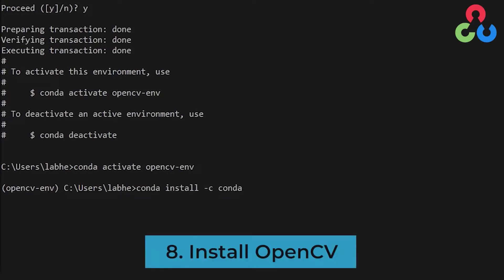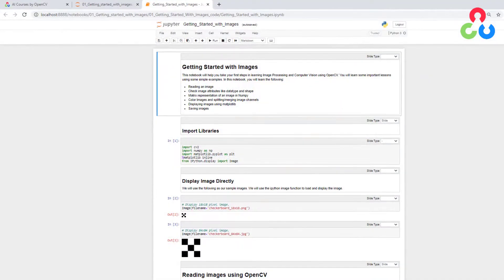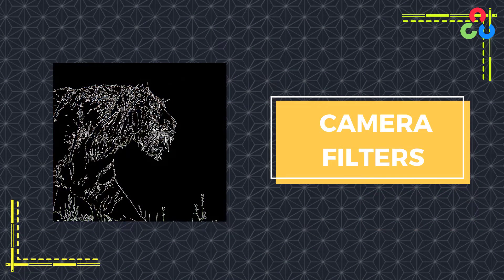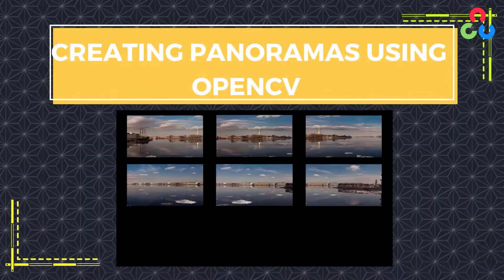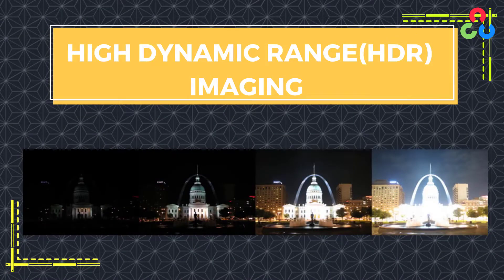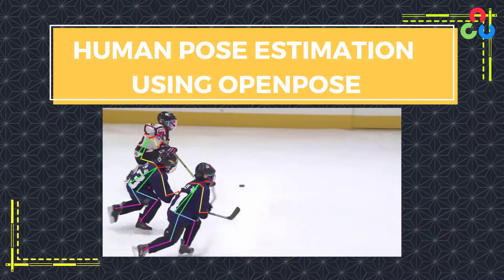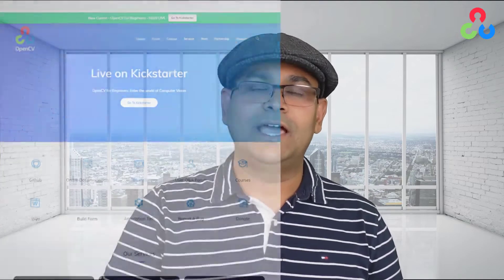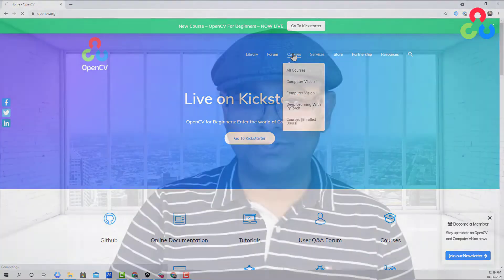Introduction | Getting started with OpenCV series | Designed By The Expert Team At OpenCV.org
OpenCV CEO Dr. Satya Mallick introduces you to the Getting Started Series.

A few years ago, I started getting a lot of emails from subscribers asking for detailed, step-by-step coverage of key Computer Vision and OpenCV topics. When I asked if there was any interest in a comprehensive course, the response was an overwhelming “YES”!

From there, I created an initial course called CV4Faces that my subscribers loved. But after talking with OpenCV.org about how to keep the community strong, we came up with the idea of creating a series of official OpenCV Courses that would be funded through a Kickstarter OpenCV campaign. With almost $500K raised and more than 1300 supporters, the fundraiser was an overwhelming success for the OpenCV community.

❓FAQ
Is OpenCV good for beginners?
How do I start learning OpenCV?
How many days it will take to learn OpenCV?
How can I get free courses on OpenCV?